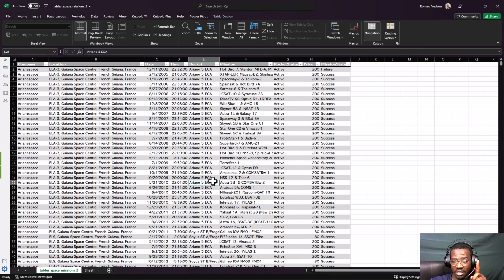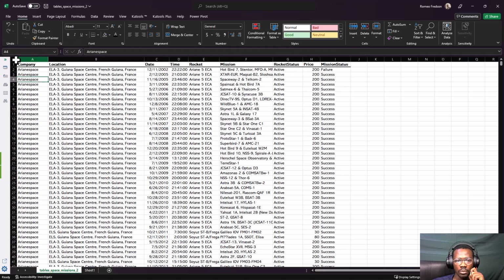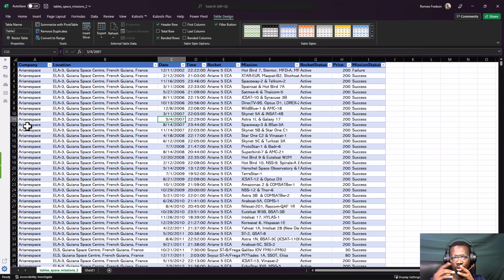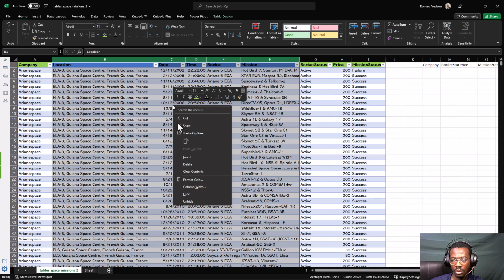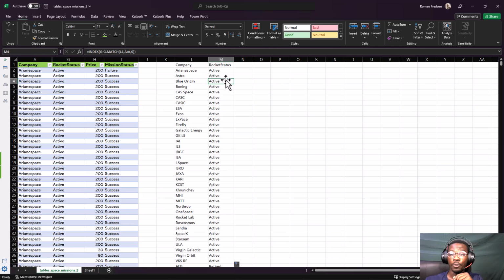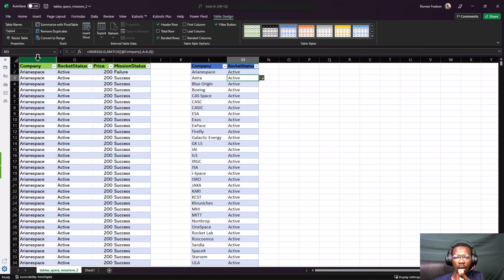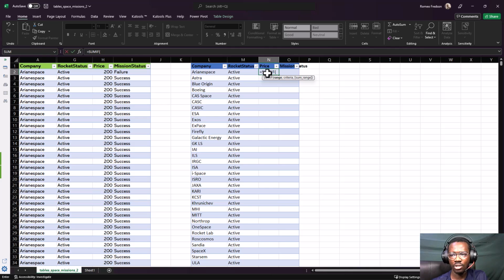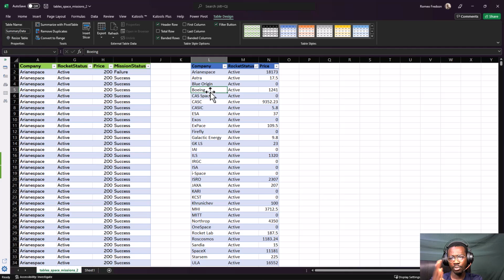Exce Data Analysis - Working with tables part 2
In this Video, we take a dive into the second part of working with tables.
Converting a table back to range and vice versa. In this second part we worked on minimizing the large dataset to prevent redundancy.